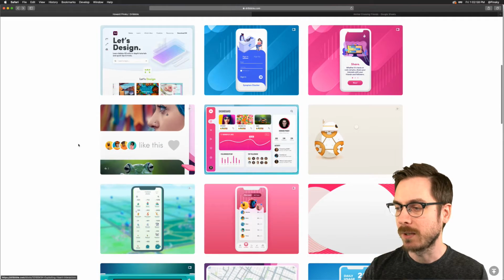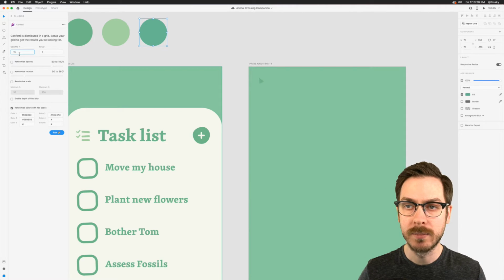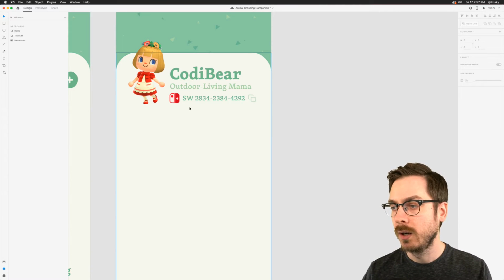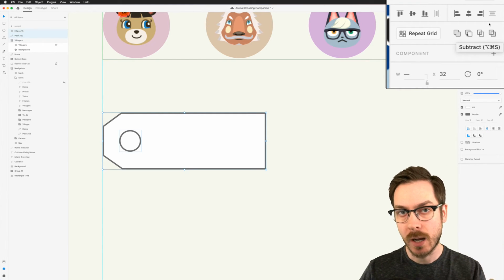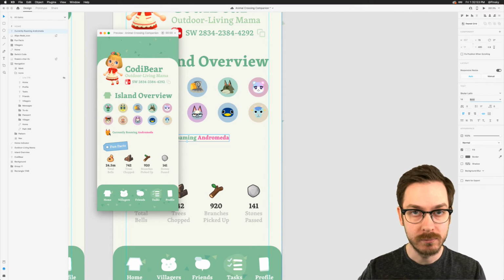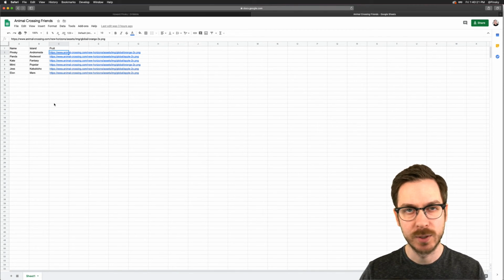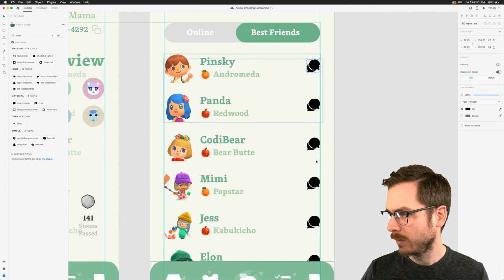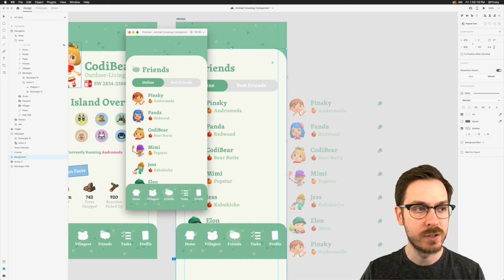Adobe XD Masterclass – Episode 15 | Adobe Creative Cloud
Chapters
00:00 Start
3:55 Work Starts - Animal Crossing Companion App
5:30 Editing the Navigation Bar
9:30 Confetti Plug-in
11:40 Creating the Home Screen
14:45 Creating a Switch Logo Icon
19:40 Adding a Villager list with Repeat Grid
24:40 Creating a Luggage Tag
34:35 Creating a Friends List
40:45 Pro Tip: Google Sheets Plug-In to Populate Repeat Grid
45:10 How to Toggle from component states from screen to screen
53:50 Stream Summary